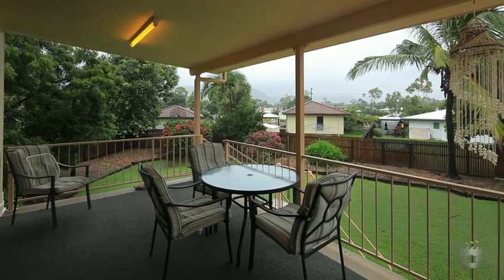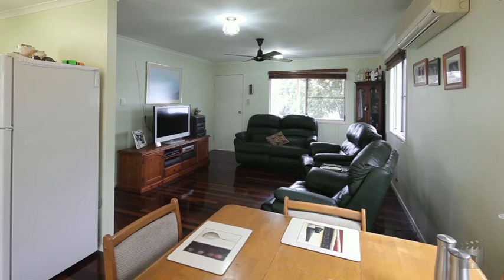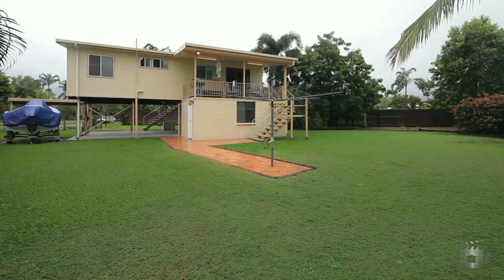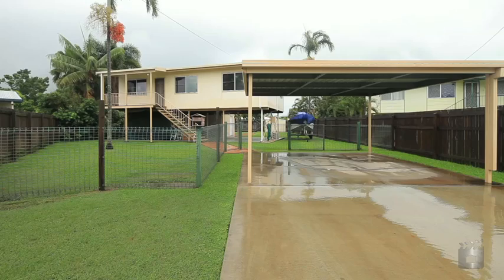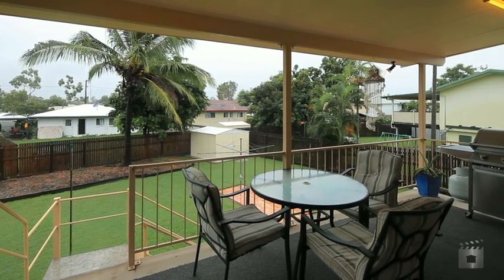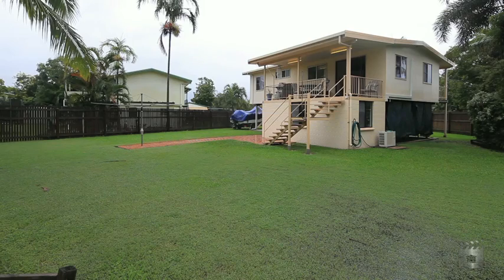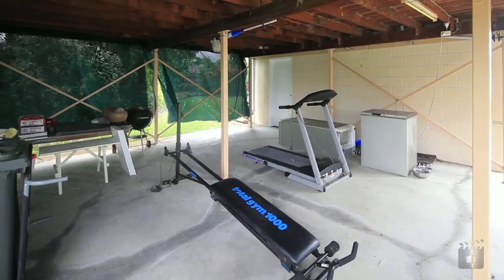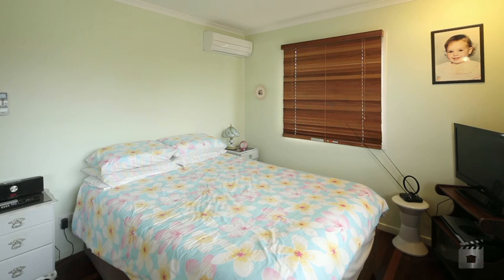17 Gannet Crescent, Condon QLD By Adam Fisher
Property Video shoot of 17 Gannet Crescent, Condon QLD by PlatinumHD for Ray White Townsville City